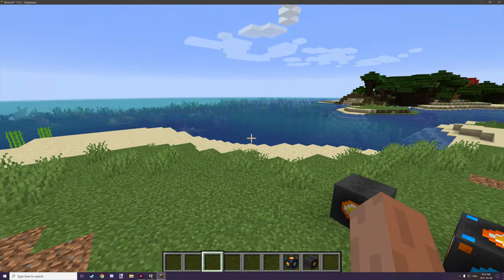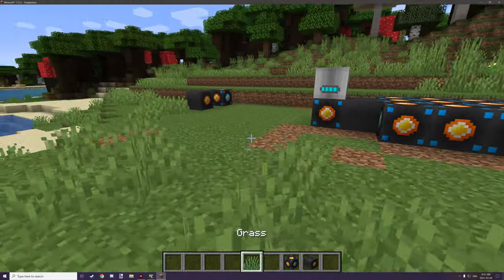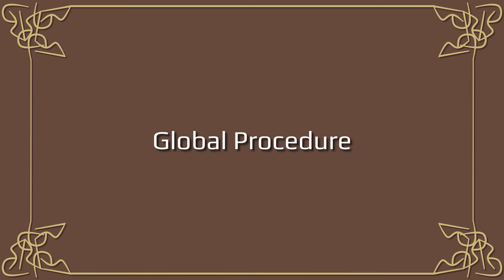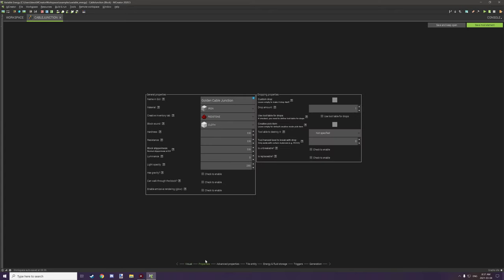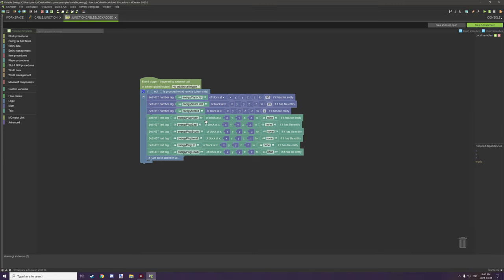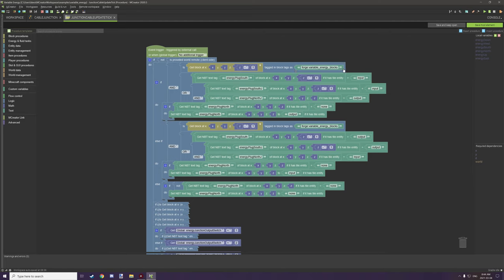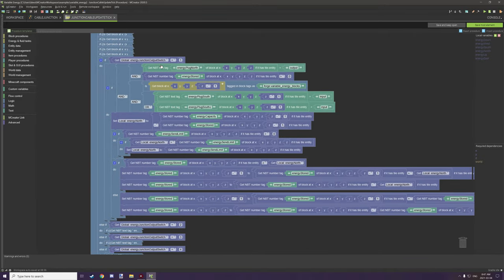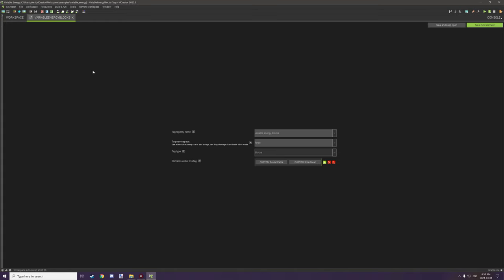MCreator: Variable Energy | Cable Junction Blocks | Tutorial 2020.5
Today's tutorial will be the next part for variable energy. We will be taking a quick look at how to make junction cables that can spread energy to other blocks, split energy or even collect energy from more than one source.

► CHAPTERS
0:00 - Intro
0:10 - In-game Example
5:20 - Resources & Global Variables
6:08 - Global Procedure
7:39 - Junction Element Settings
10:39 - When Block Added Procedure
13:53 - Update Tick Procedure
20:08 - Variable Energy Tag Support

► SERIES
This is a micro-series for MCreator, we will be learning how to create a variable-based energy system like how Forge Energy (FE) works but with variables. We will make all kinds of interesting devices, cables, and generators. And expand the system over time.

► OFFICIAL LINKS
Official NorthWestTrees Gaming website!